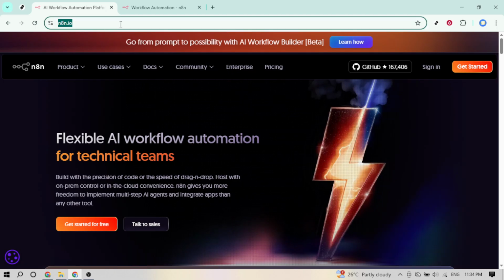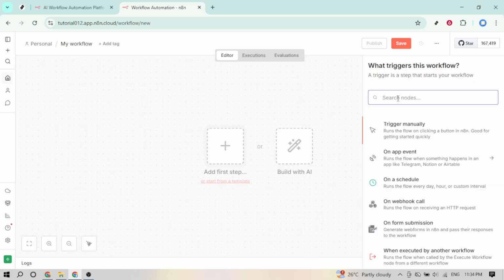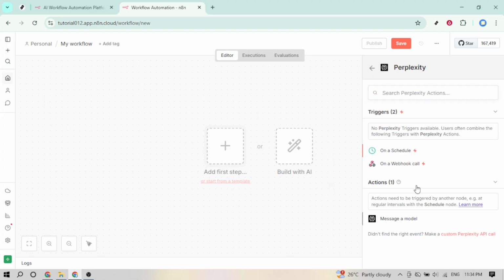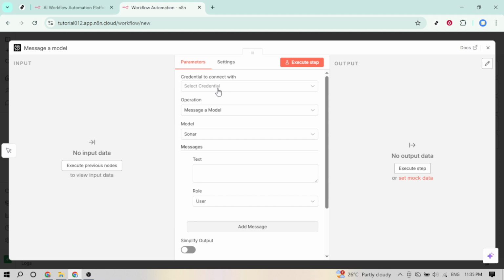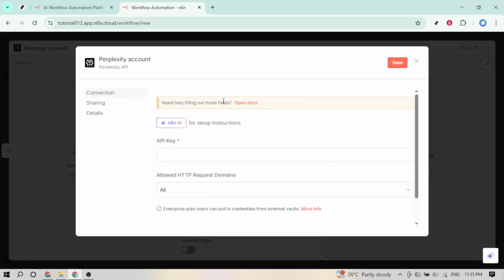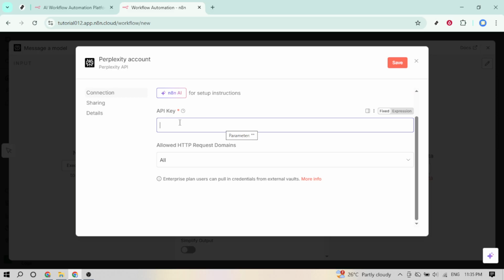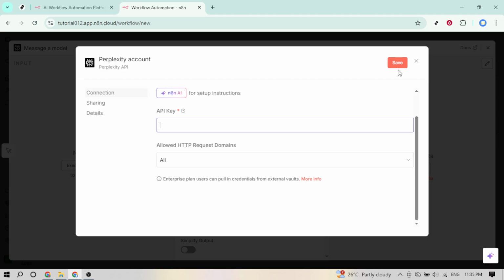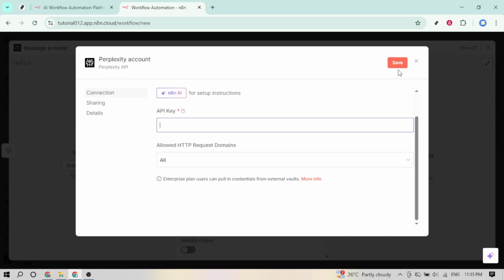How to Connect Perplexity to n8n 2026 (Perplexity to n8n Automation)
Connecting Perplexity to n8n lets you use AI-powered search and responses inside automated workflows. In this tutorial, you’ll learn how to connect Perplexity to n8n step by step using API credentials and HTTP requests.

This video shows how to generate a Perplexity API key, configure authentication in n8n, send prompts dynamically, and receive AI-generated responses inside your workflow. You’ll also learn how to structure requests correctly and avoid common errors when calling the Perplexity API. The method shown works with current versions of n8n and Perplexity.